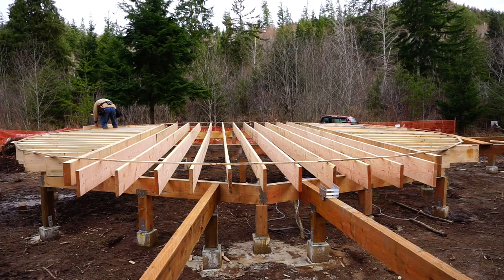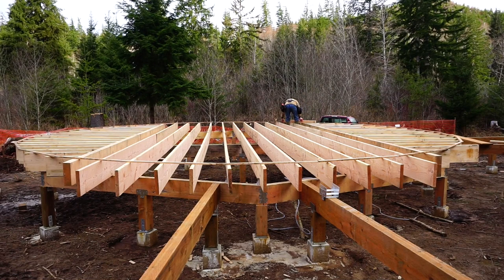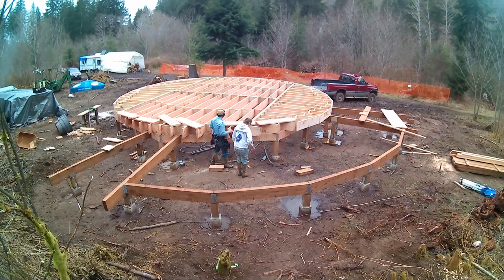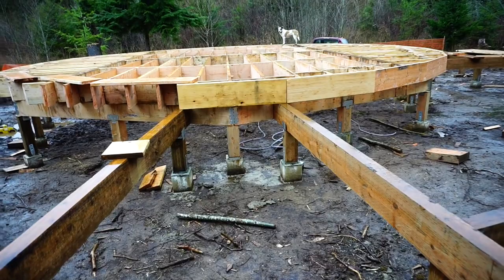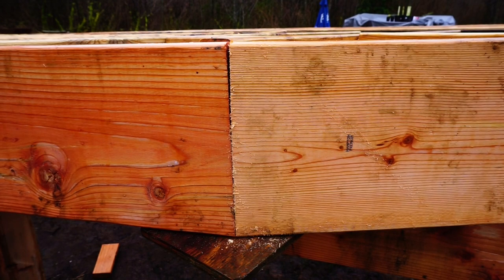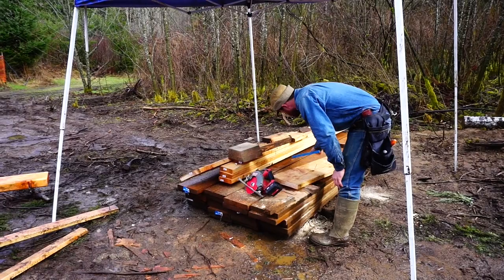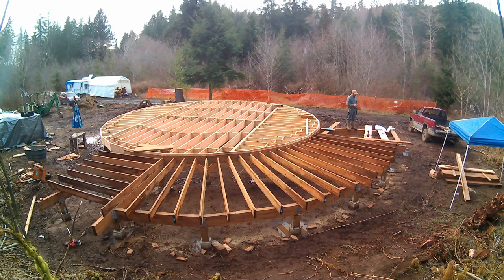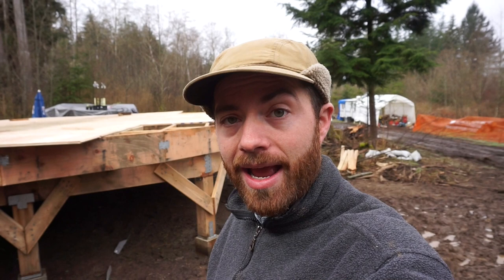Building an Off Grid Yurt Part 6: 24 Sided Head Scratcher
After getting all of our Joists in place, it was time to cut the final shape and install the rim joists. We knew it was going to be tricky, but it ended up being harder than we thought. After everything was in place we were able to install the subfloor. Now the structure is ready for the walls and the roof!

Make sure you follow the story to see what is coming up next.